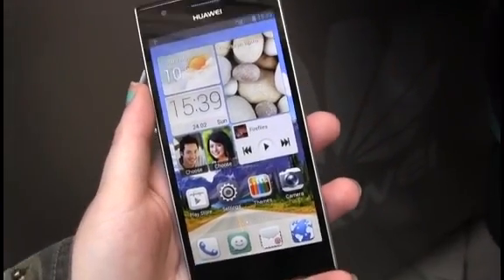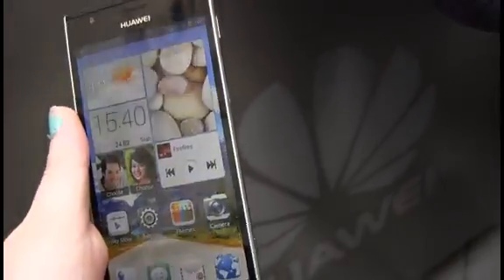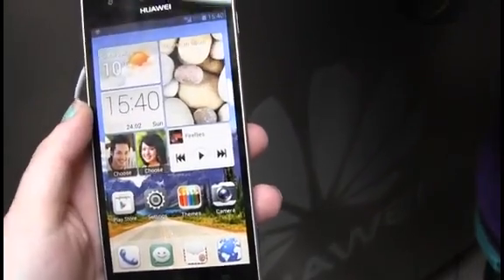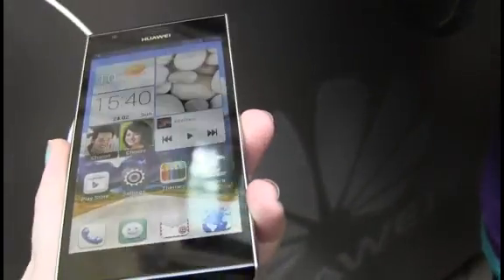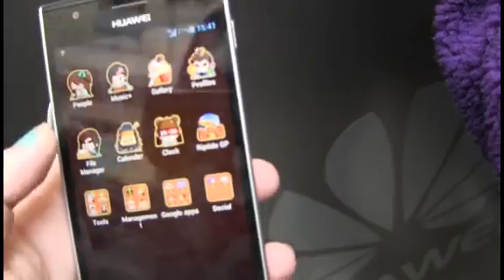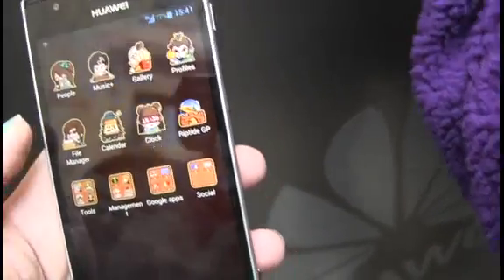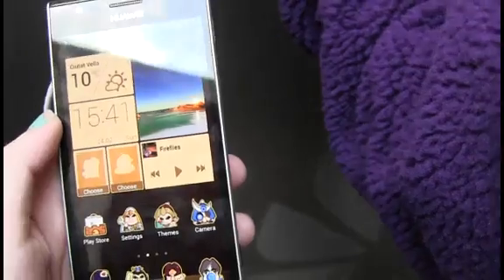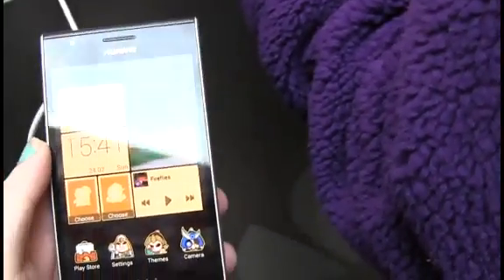MWC: Huawei Ascend P2 video demo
BARCELONA: HUAWEI kicked off this year's Mobile World Congress with the unveiling of the Ascend P2 smartphone, a quad-core handset which it claims boasts the fastest LTE speeds of any device.

We managed to get our mitts on the Huawei Ascend P2 smartphone to put the firm's big claims to the test. µ